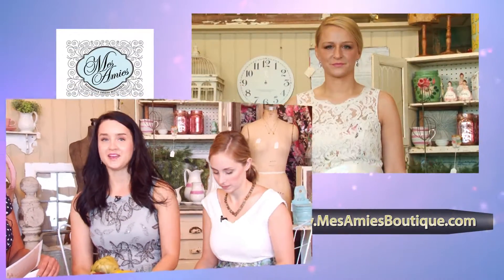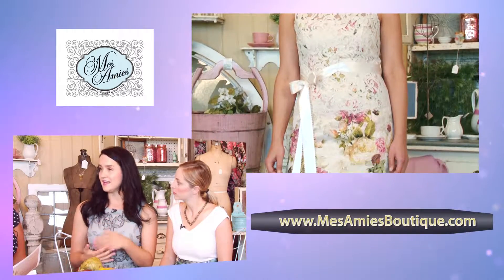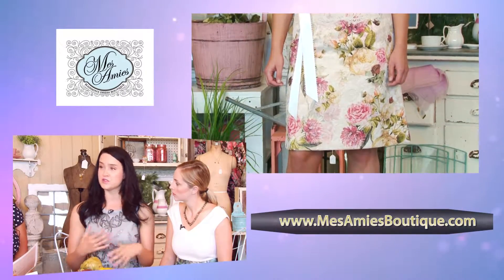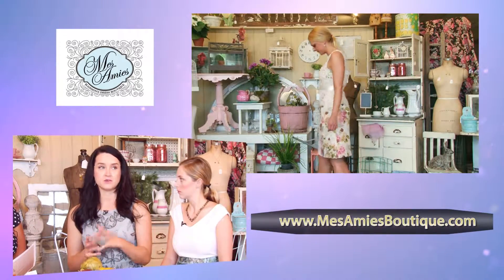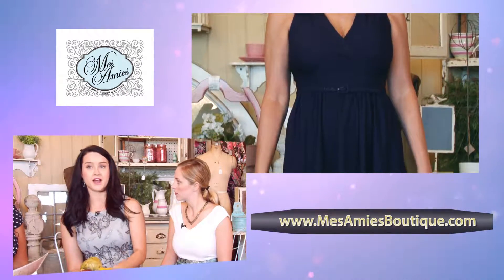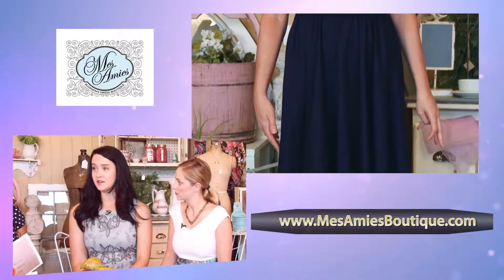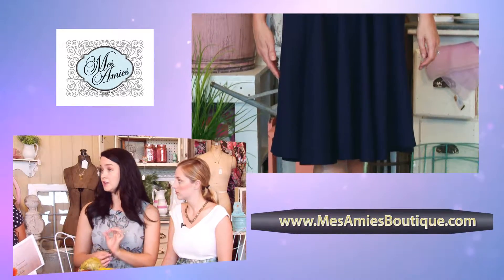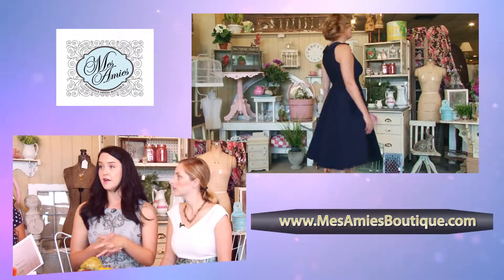Girl Talk I Casey Plasch | Mes Amies Boutique I I 8/11/16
Name of Person or Persons being interviewed: Casey Plasch
Name of Company, Organization or Business: Mes Amies Boutique

Question #1: Which styles do you consider to be vintage inspired and why do you carry them in the store?
Question #2: How can we take classic styles and still wear them in a more updated way?
Question #3: What events are these type of styles best for?
i.e. work
Question #4: What is one tip you would give for someone who likes vintage style dresses but doesn't want it to look too much like a costume?
Question #5: What is your personal favorite vintage inspiration and why?